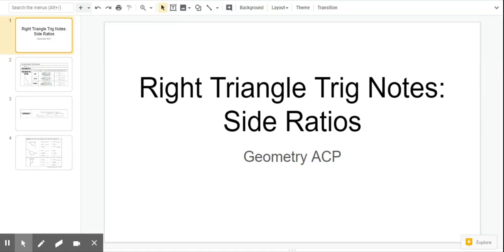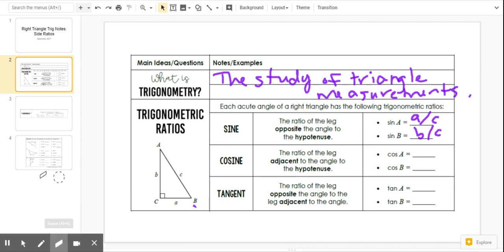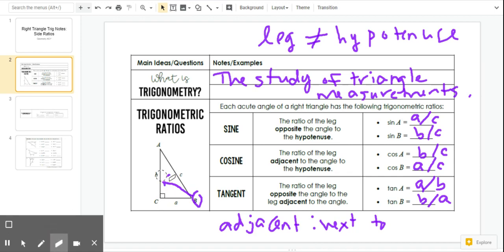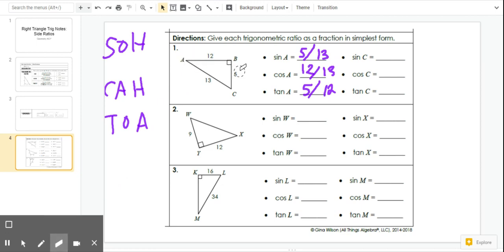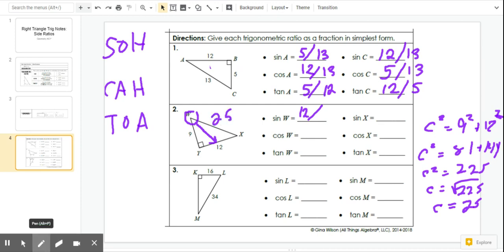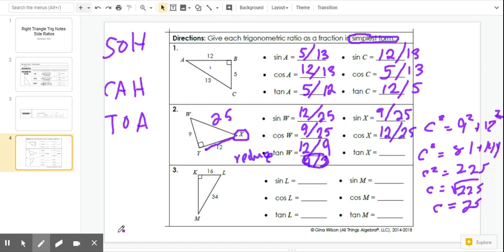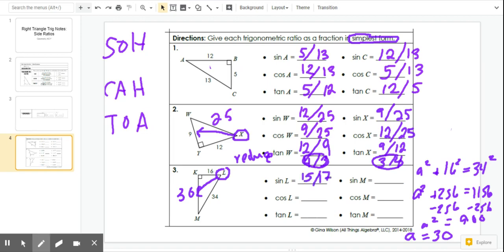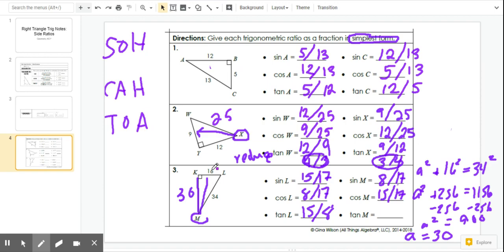Right Triangle Trig Notes: Side Ratios - Google Slides